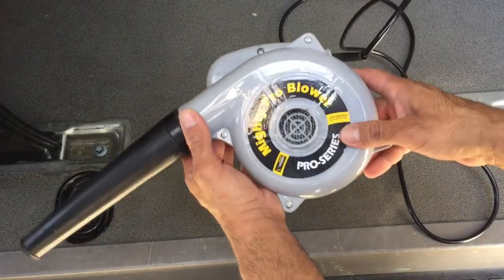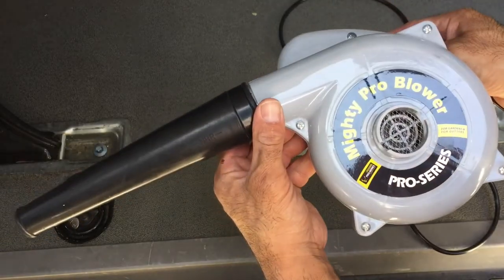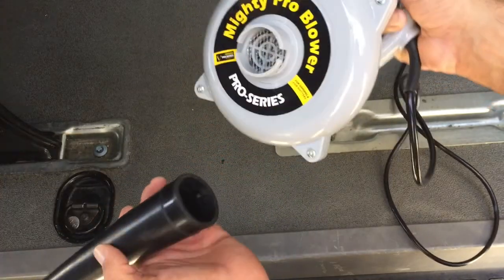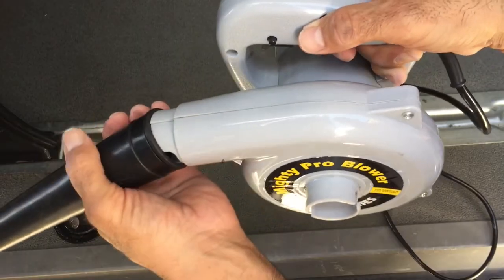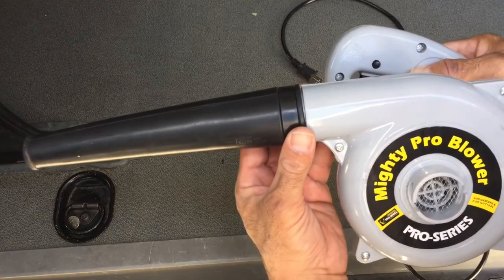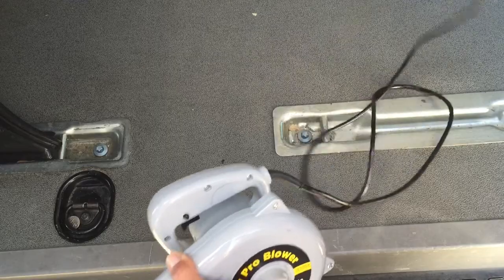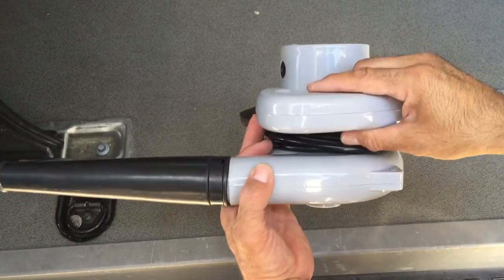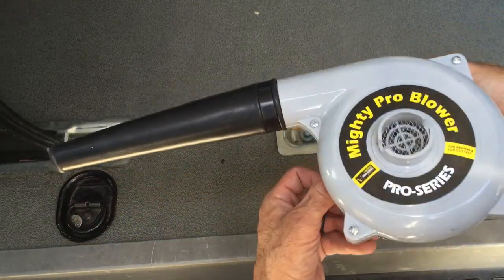Mighty Pro Blower for Sprinter Van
Product review of a compact leaf blower I purchased off of amazon.